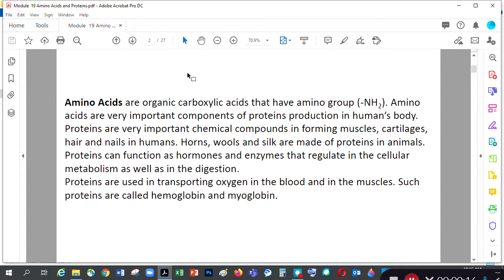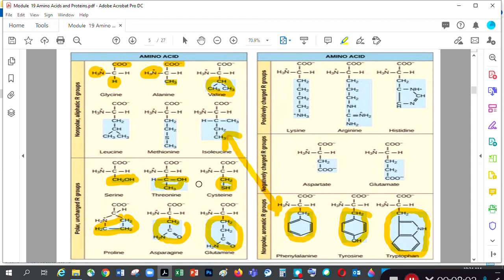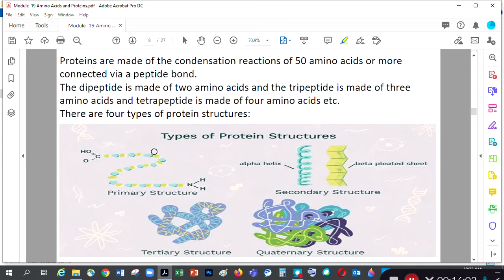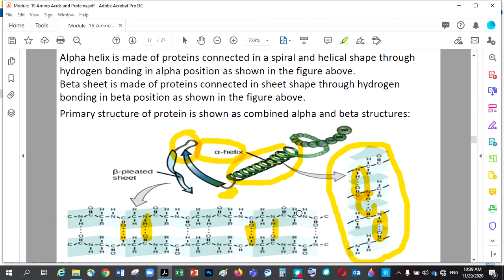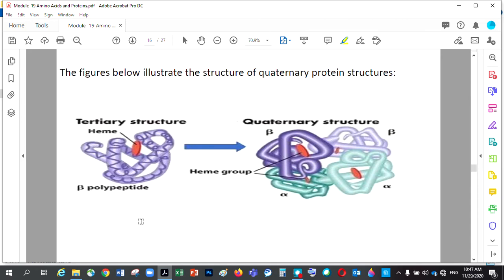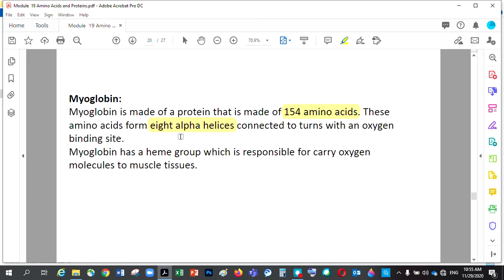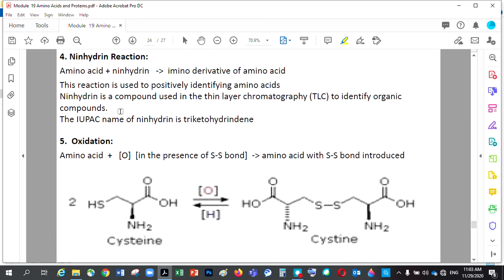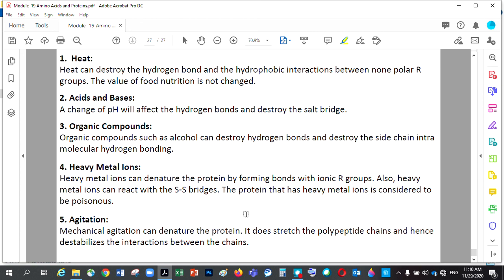Module 19 Amino Acids and Proteins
This recording covers Module 19 - Amino Acids and Proteins. It explains the types and functions of amino acids and how they can make proteins. It goes over the structure types of proteins and their functions.
At the end of the recording, the physical properties and the chemical reactions of amino acids are discussed.